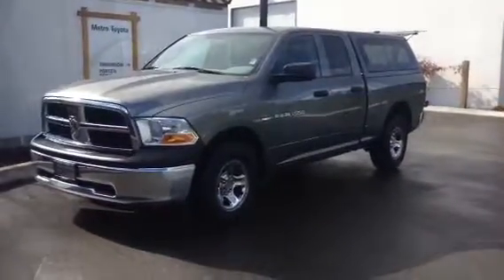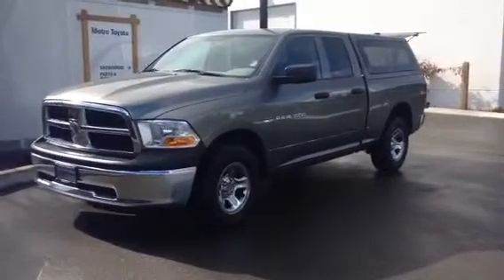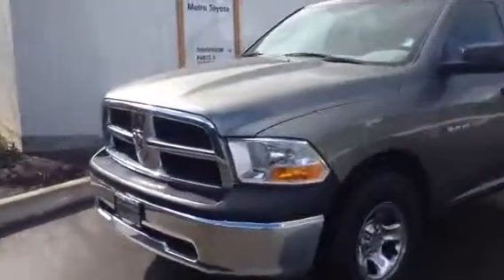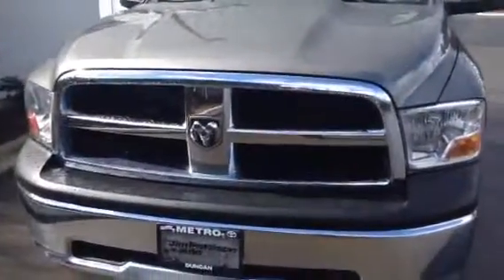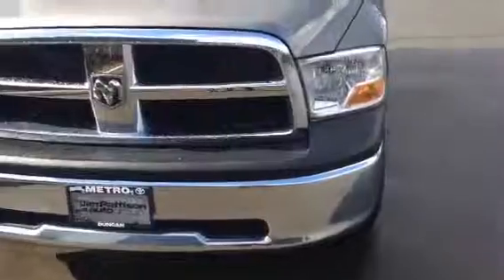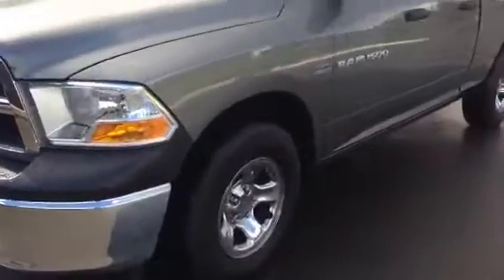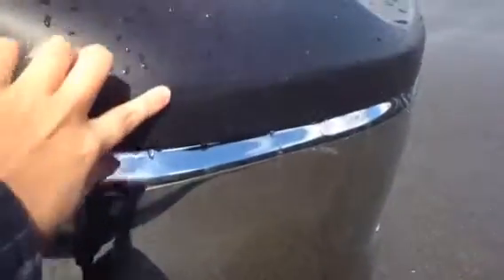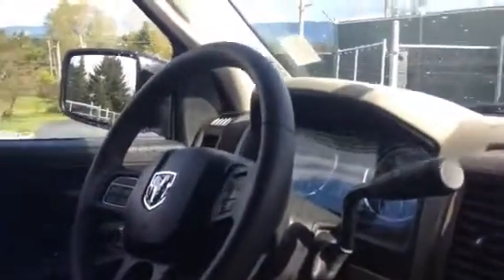2012 Dodge Ram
Hi Kristen & Steve, here is the Walkaround video I promised you :) I apologize for my raspy voice I'm pretty sick haha